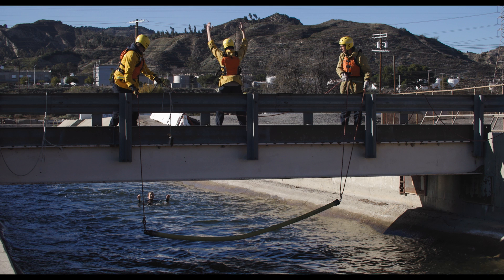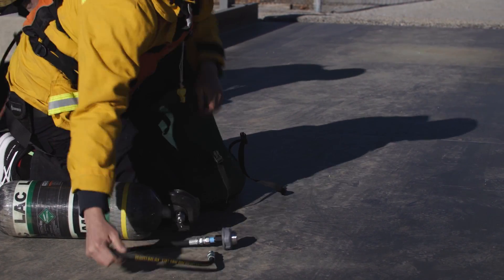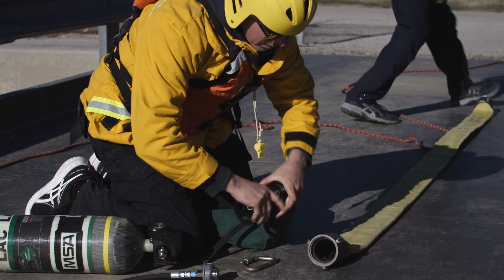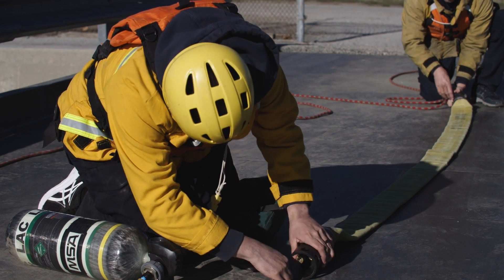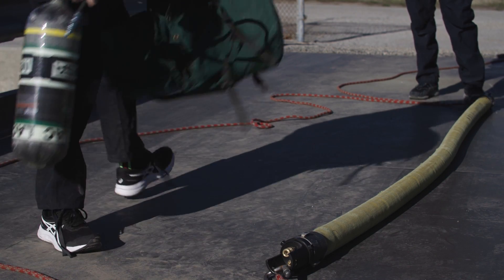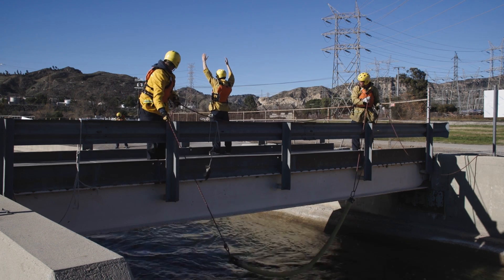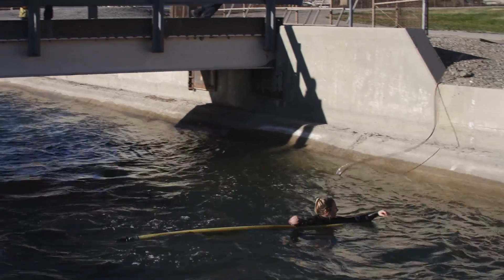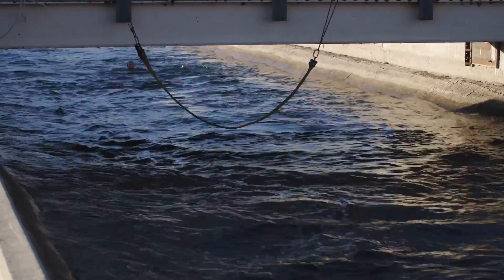SWIFTWATER RESCUE : Inflated Fire Hose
In this video, the Los Angeles County Fire Department (LACoFD) provides a comprehensive demonstration and explanation of the correct technique for utilizing inflated fire hoses as a rescue method to save a victim located beneath a bridge over the water.